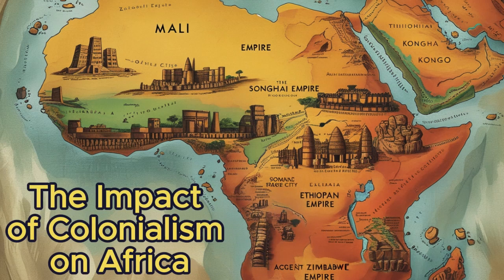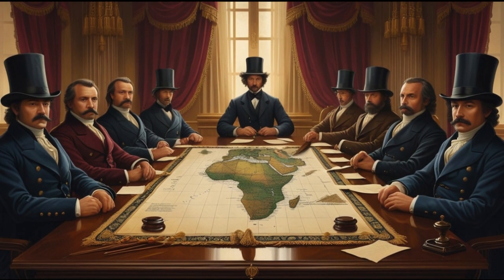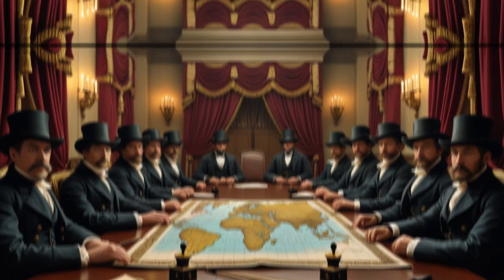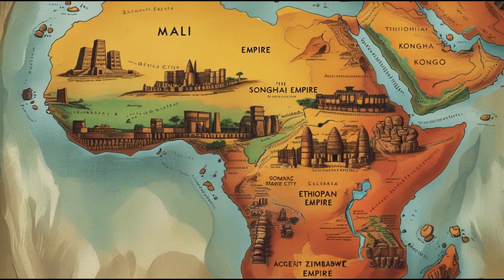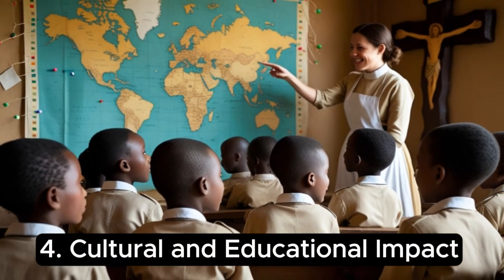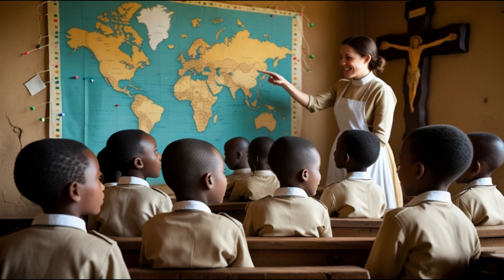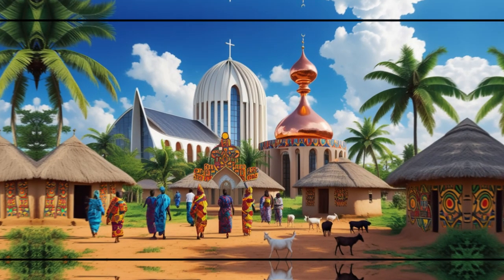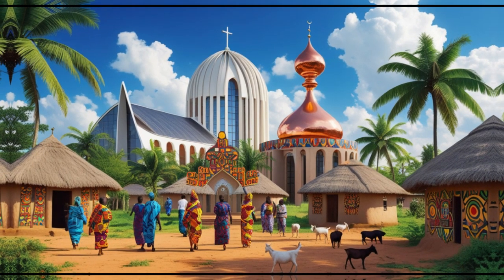How Colonialism Changed Africa Forever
Discover how colonialism reshaped Africa’s political, economic, and cultural landscape. This documentary explores the Berlin Conference, the exploitation of African resources, the dismantling of traditional societies, and the rise of resistance movements that led to independence. Featuring historical insights, archival visuals, and a powerful narrative, this video is a must-watch for anyone interested in African history and global justice.

Inspiration Hub Stories - Inspiring the world through African culture, tradition, heritage and personalities.